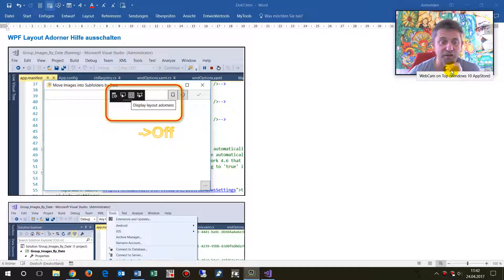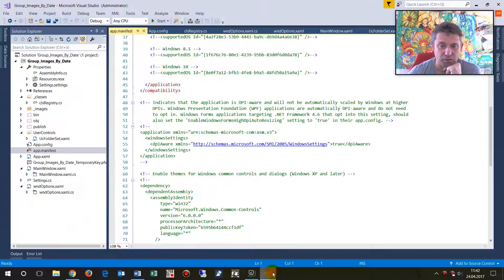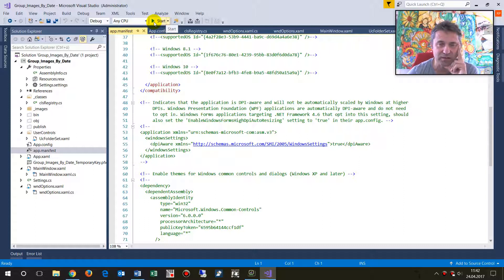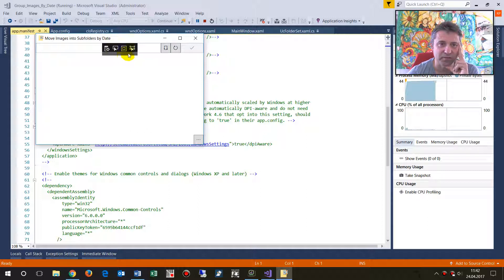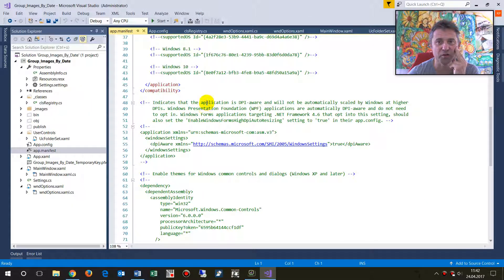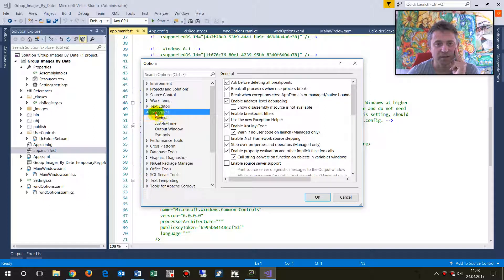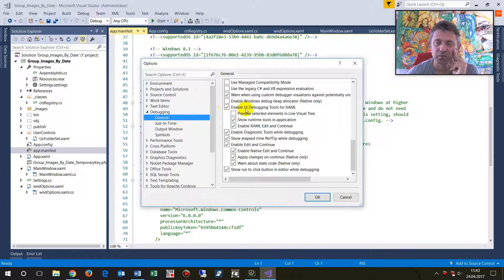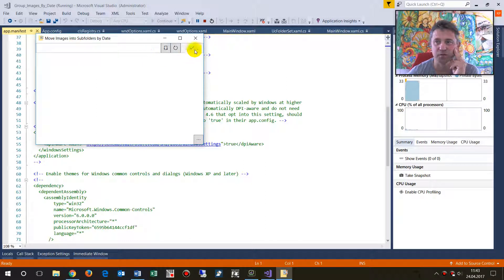Visual Studio: Switch Off Debug Helper: Layout Adorner.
Visual Studio 2017, WPF, UWP
Debug Options
Preview selected elements in Live Visual Tree
Show runtime tools in application
Enable XAML Edit and Continue